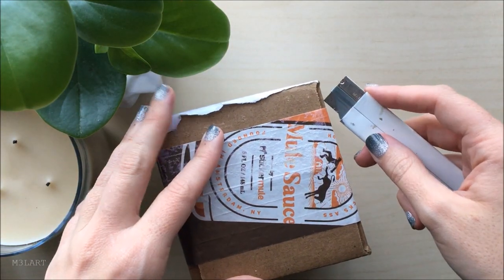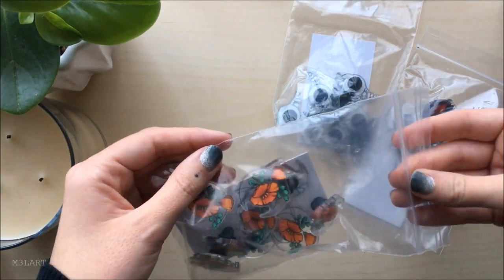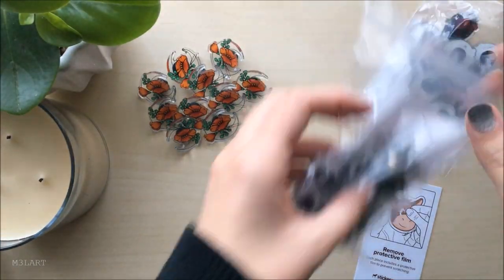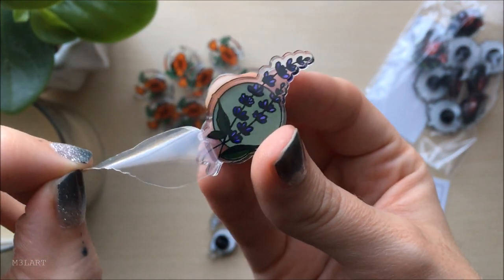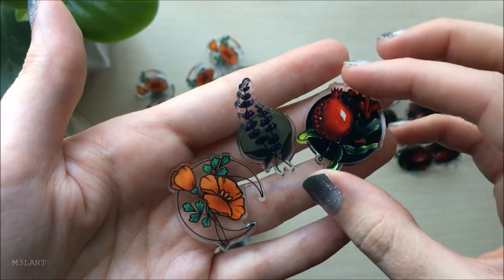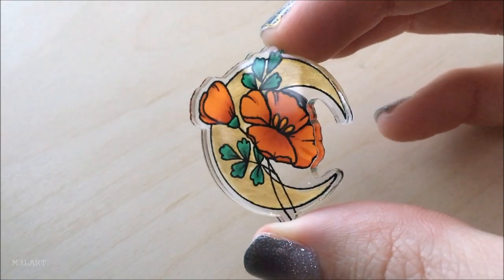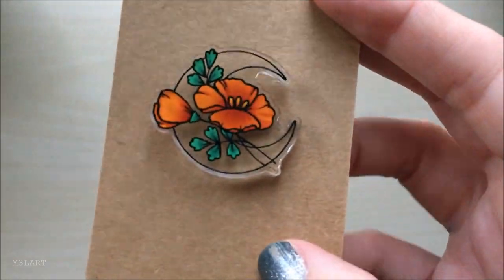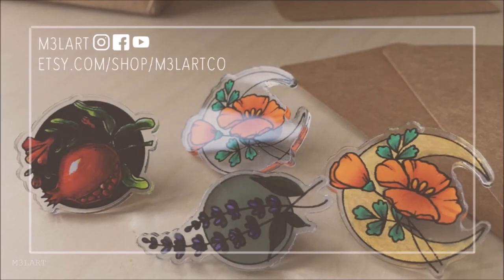First Time Buying Pins From StickerMule! (Plastic Pins? Are They Worth It?! See Updated Description)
Update: The pins haven't held up and subsequent orders from this company have had extremely poor quality control. I no longer recommend them or sell them in my shop✨

Shopping for supplies online? Sign up for Rakuten first to earn cash-back with most major websites!

♡ My Etsy shop is open! I have prints, postcards, stickers, and pins!

0:00 Intro
0:55 First Pin
1:37 Second Pin & Order Process
2:36 Third Pin
3:00 Measurements
3:16 Customizing
3:46 Backing Cards
4:08 Final Thoughts